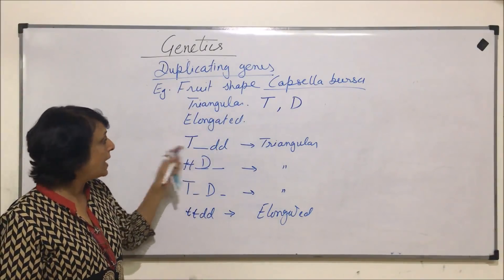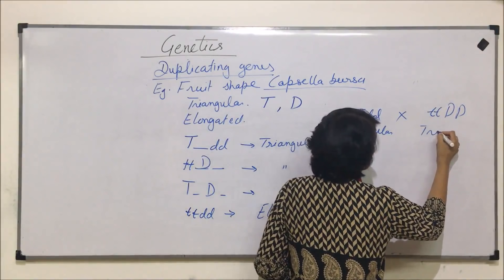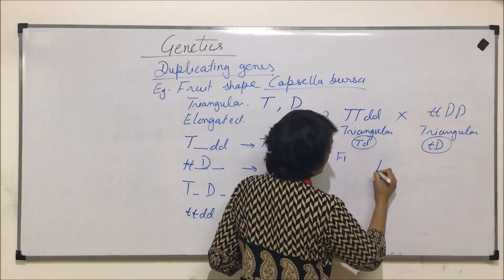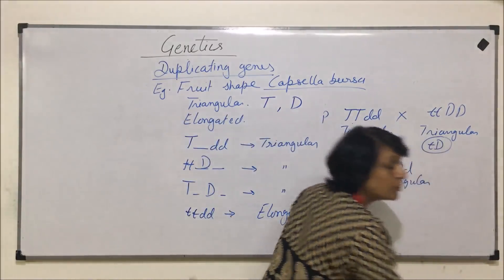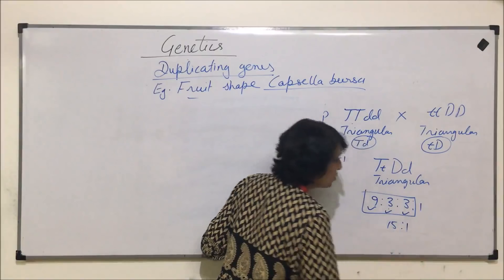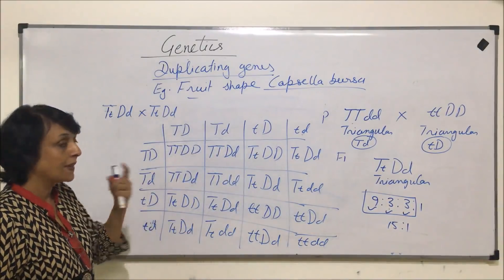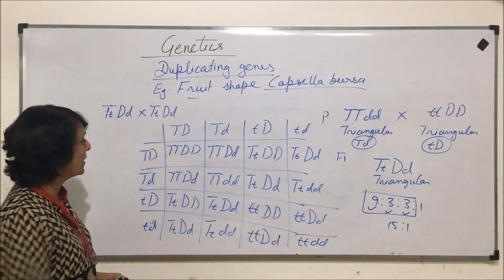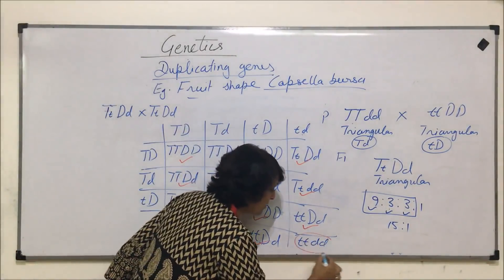Genetics - Principles of Inheritance & Variations | NEET | Duplicating Genes | Neela Bakore Tutorial